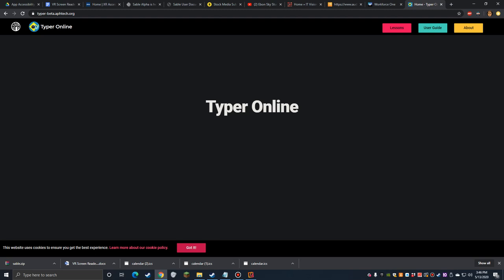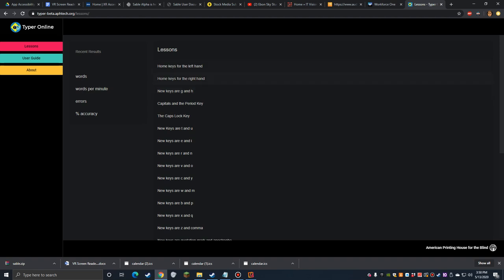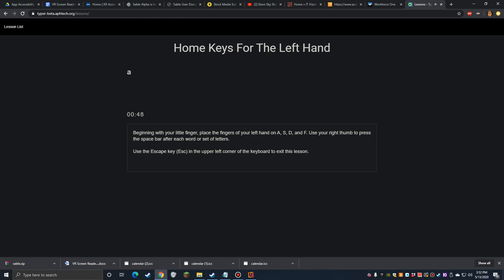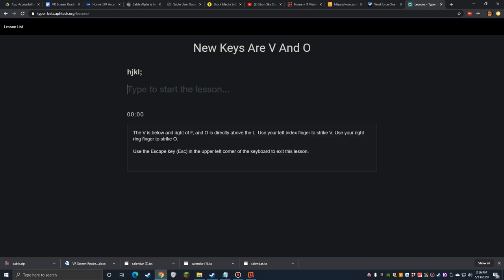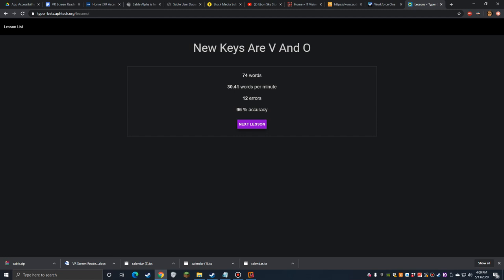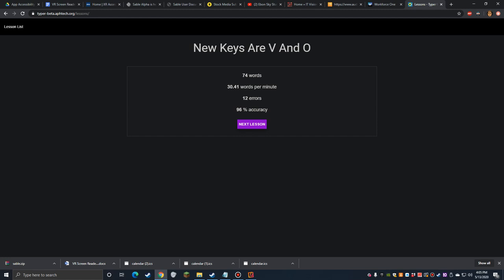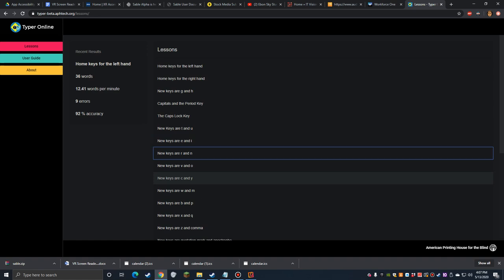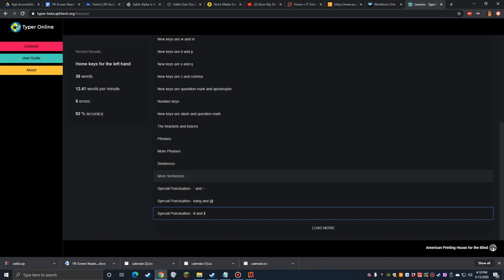Assistive Technology Spotlight - Typer Online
APH has released a free, browser-based version of their long-running Typing Software, and it runs on any platform.